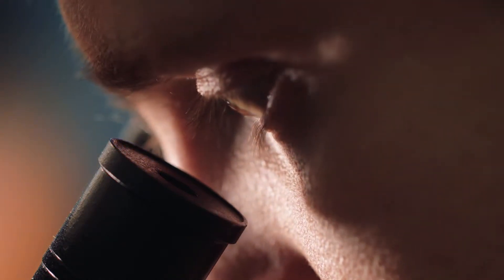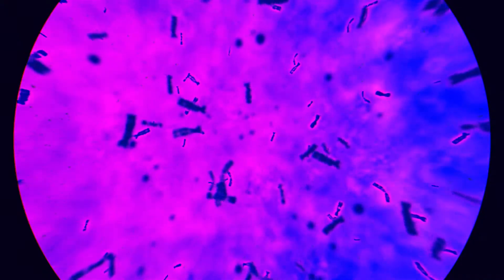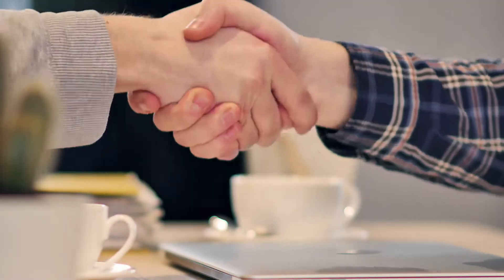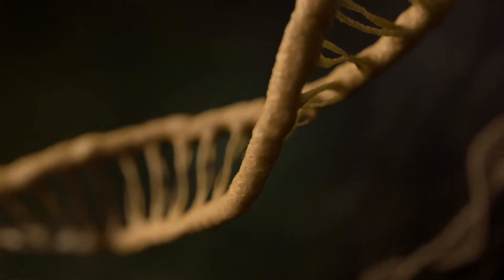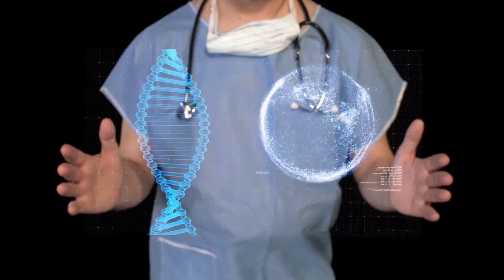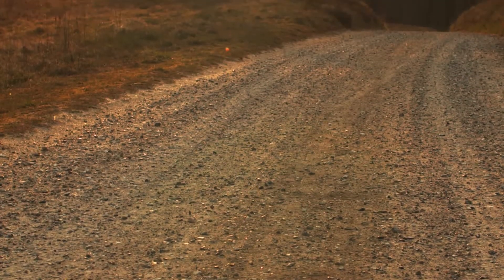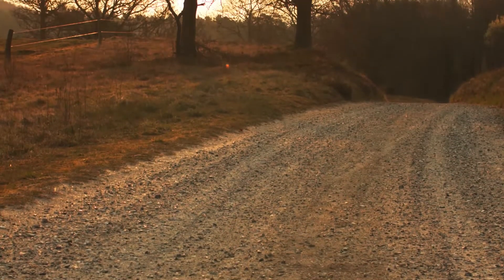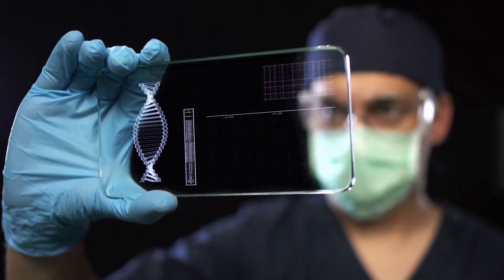Collaboration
Imagine collaboration. We do. Advancing healthcare